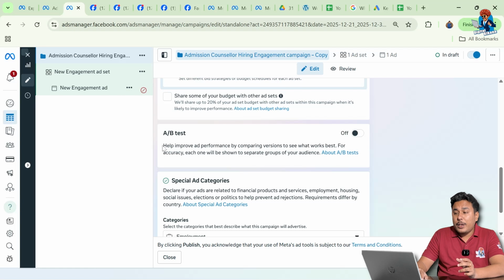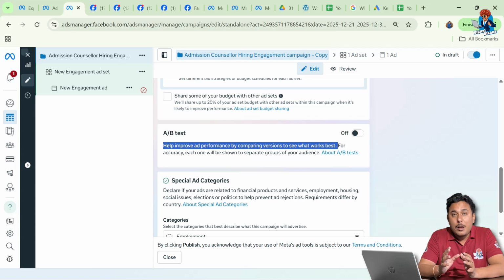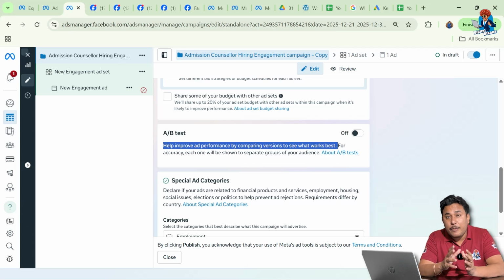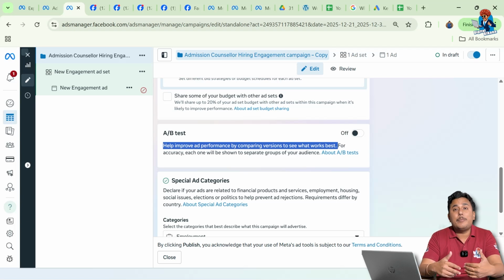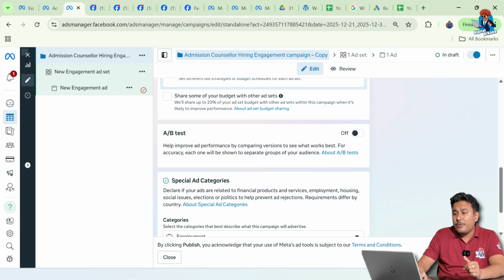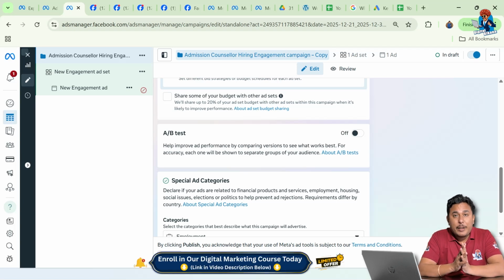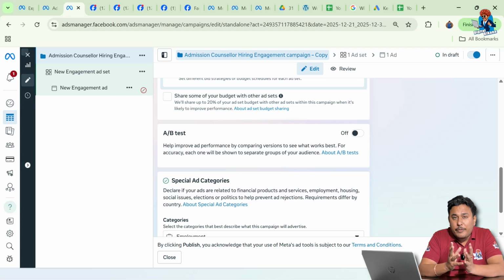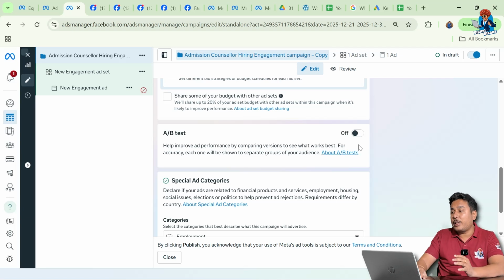⁠What is A/B Testing in Facebook Ads?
Curious about A/B testing in Facebook ads? This video will explain what it is and how to use it to optimize your Facebook ad campaigns for best results.
Want to improve your Facebook Ads performance with data-driven decisions?
In this video, you’ll learn what A/B Testing is in Facebook Ads and how it helps you find the best-performing ad elements.

✅ What you’ll learn:

What A/B Testing means in Facebook Ads

Which elements you can test (audience, creatives, placements, budget)

How A/B Testing helps reduce ad cost and increase results

Best practices for running successful A/B tests

Perfect for beginners, marketers, and business owners who want better ROI from Facebook Ads.

🎓 Enroll in Complete Online Digital Marketing Course:
📱 Digital Bikana Android App:

0:00 Introduction – What is A/B Testing in Meta Ads
0:10 Open Ads Manager & Create Campaign
0:30 A/B Testing Option at Campaign Level
0:36 What is A/B Testing?
0:43 Purpose – Improve Ad Performance
0:47 Testing Multiple Ad Sets & Audiences
1:06 Identify Best Performing Ad Set
1:24 Pause Underperforming Ad Sets
1:31 Audience Segmentation Explained
1:57 How Meta Compares Results
2:03 Benefits of A/B Testing
2:15 Should You Turn It On or Off?
2:25 Beginner vs Advanced Usage
2:34 Digital Marketing Course Info